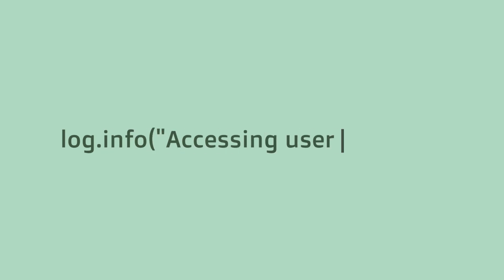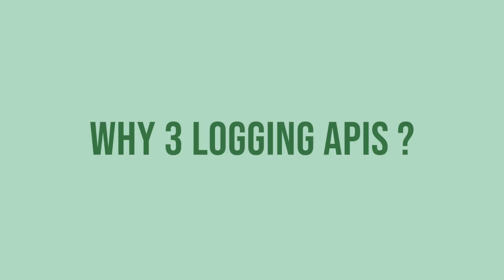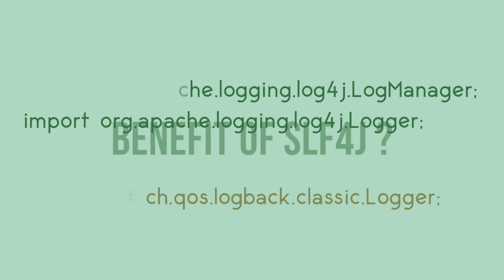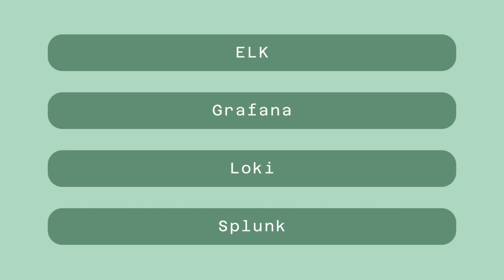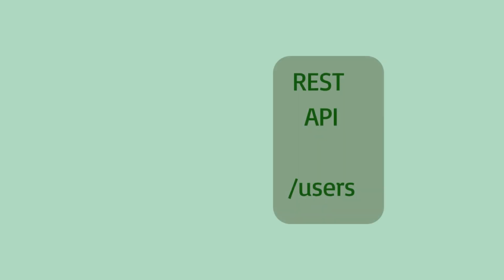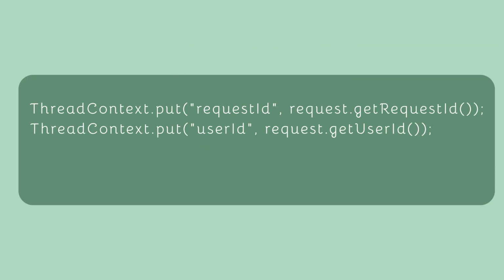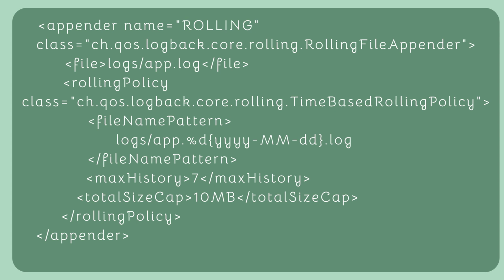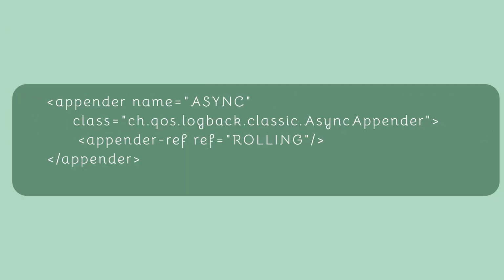Logging Like a Pro in Spring Boot: SLF4J, Logback, Log4j2 EXPLAINED!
Still logging the old way?

You're missing out on powerful features like structured logging, MDC, custom patterns, and async log performance!

In this video, learn how SLF4J, Logback, and Log4j2 really work in Spring Boot, how to log in JSON, add dynamic fields like requestId/userId, and make your logs production-ready.

🔥 Say goodbye to messy logs and hello to traceable, searchable, scalable logging!

0:00 Introduction
0:49 Why 3 Logging APIs?
1:38 Benefit of Slf4j
3:33 MDC
4:35 Structured Logging
5:07 Log File Rotation
5:49 Async Logging
6:20 Recap